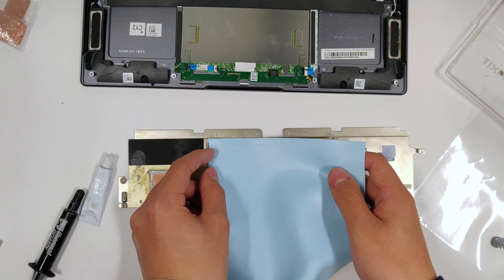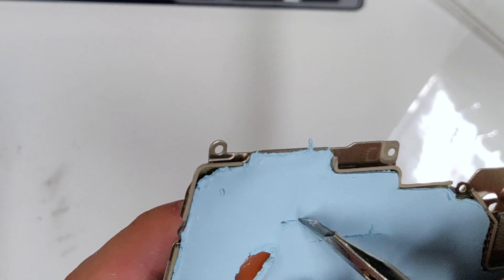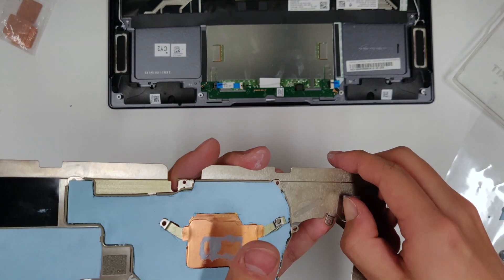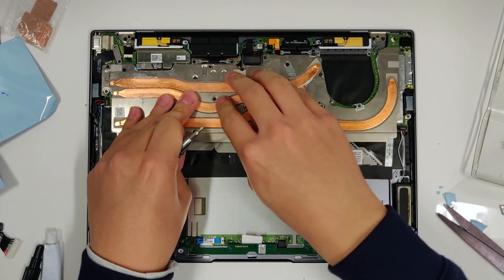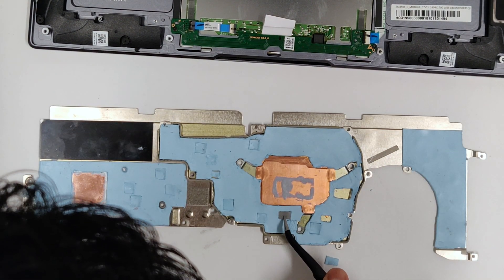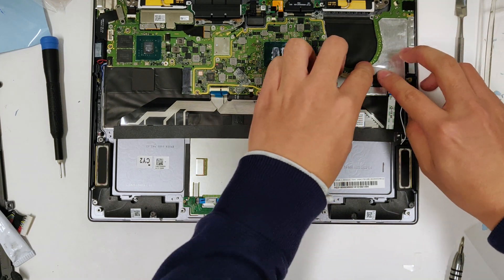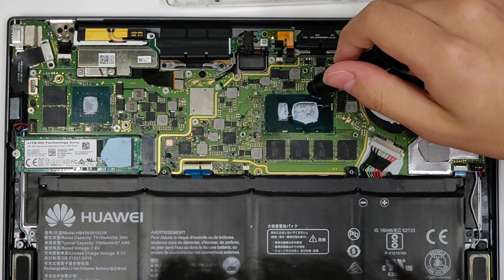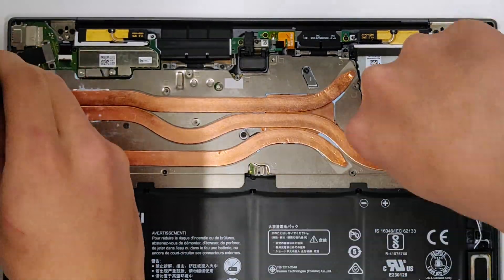MateBook X Pro Mods: Heatsink Thermal Pads (READ DESCRIPTION)